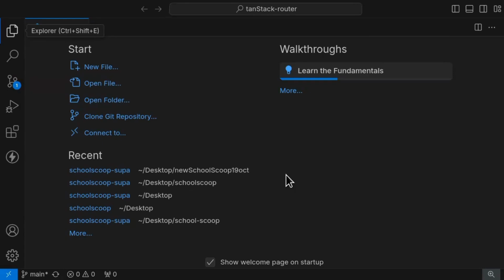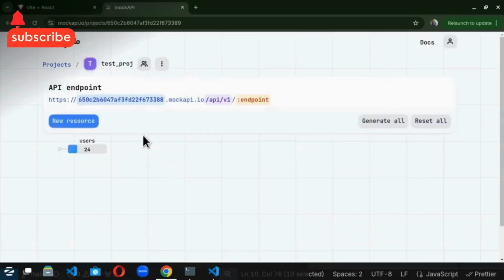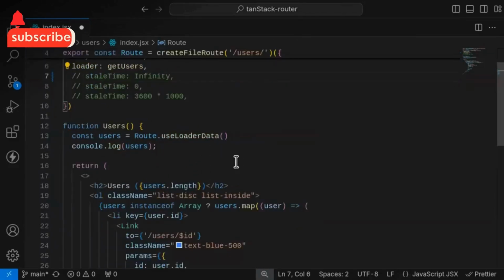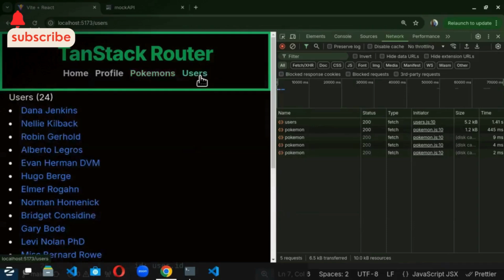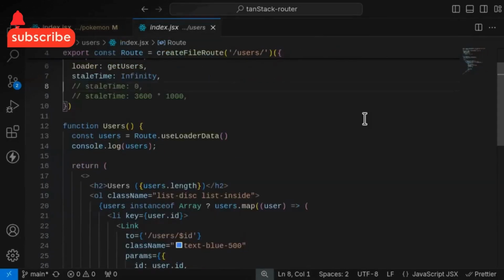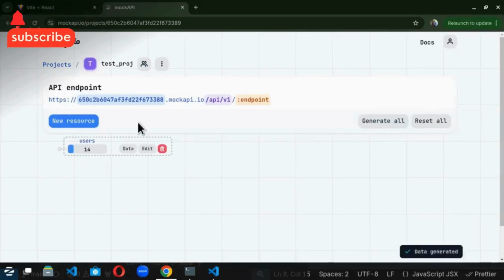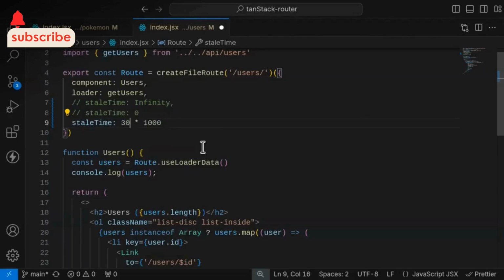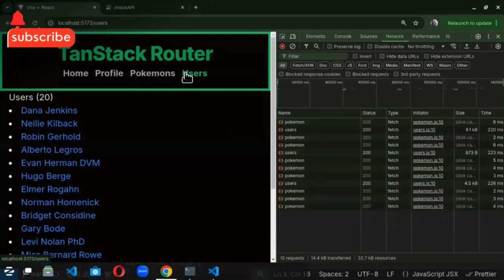Learn TanStack Router in React JS: Complete Beginner's Guide - Data Loading and Caching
Master TanStack Router in React JS with this comprehensive step-by-step tutorial! Whether you're new to React routing or looking to explore a powerful alternative to React Router, this video is for you. TanStack Router offers advanced features like type-safe routes, seamless navigation, and better performance for modern web applications.

What you'll learn in this video:

What is TanStack Router data Loading and Caching?
Introduction of Data Loading and Caching using TanStack Router in a React project.
Creting Data Loading Functions.
Managing Caching and all caching modes.

By the end of this tutorial, you'll have the skills to implement caching and managing different caching modes using TanStack Router in your React apps.